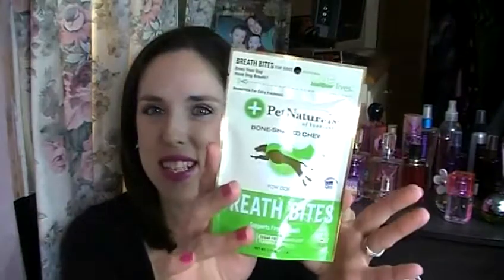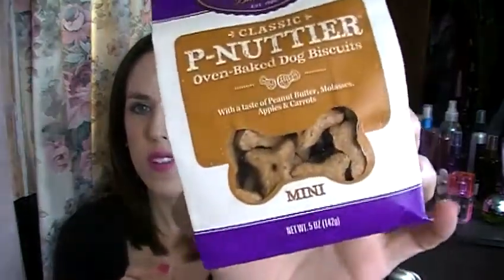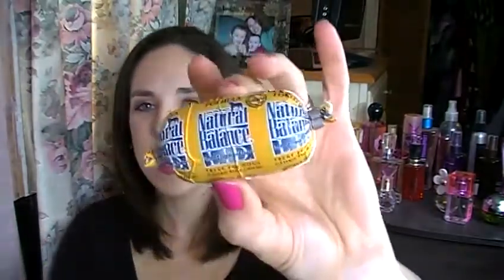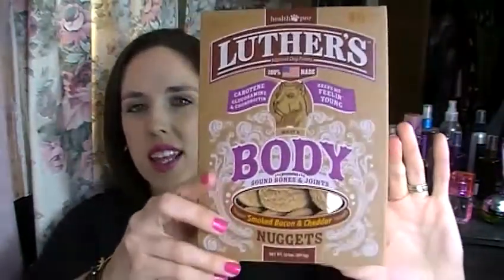January PetFlowCom Spoiled Rotten Box Review